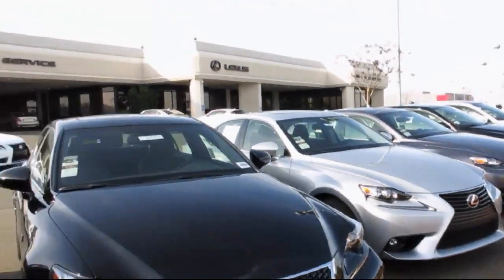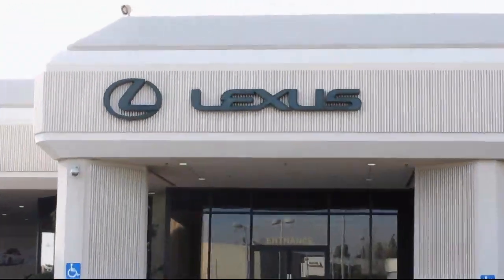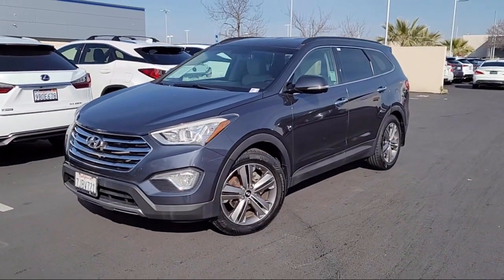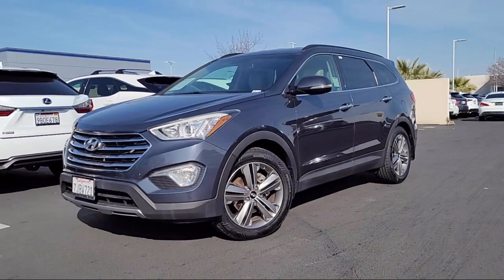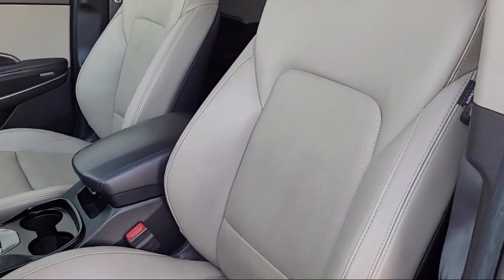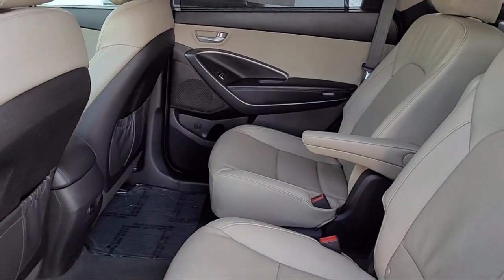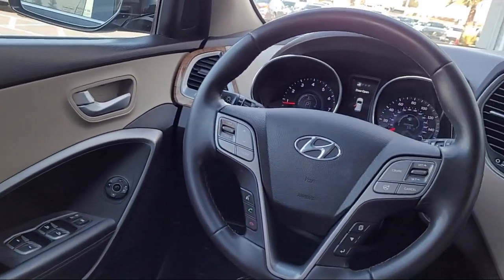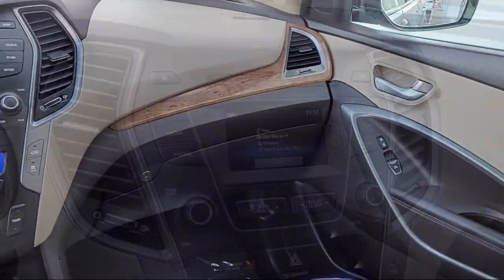2015 Hyundai Santa Fe Roseville Sacramento Rocklin Folsom El Dorado Hills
2015 Hyundai Santa Fe Stock Number: FU095270DP Vin:KM8SN4HF8FU095270.